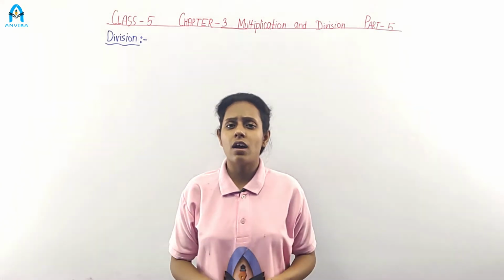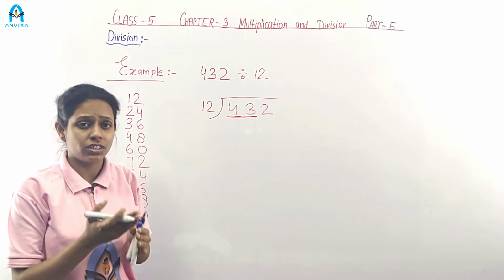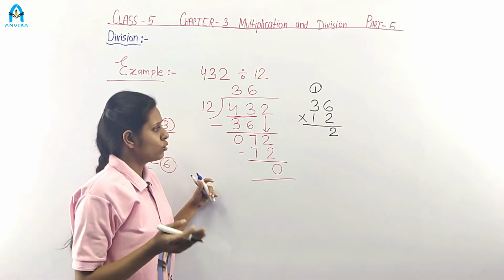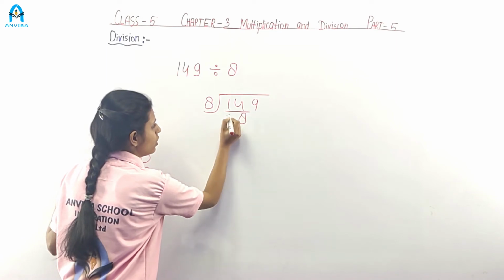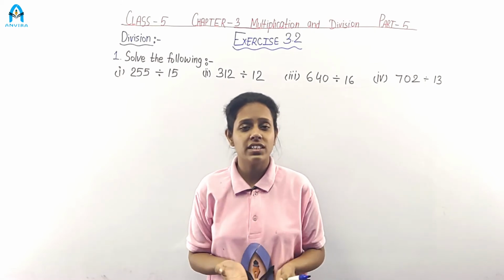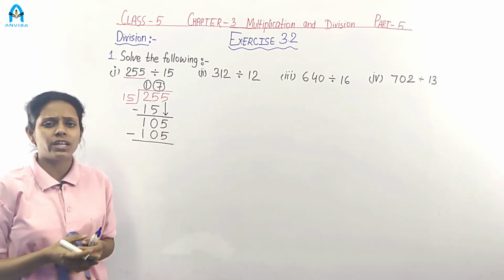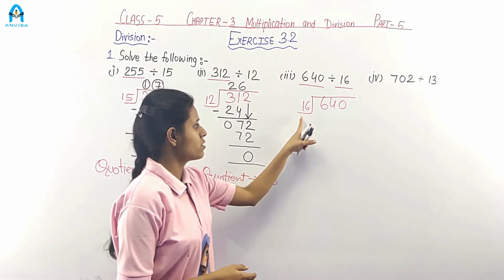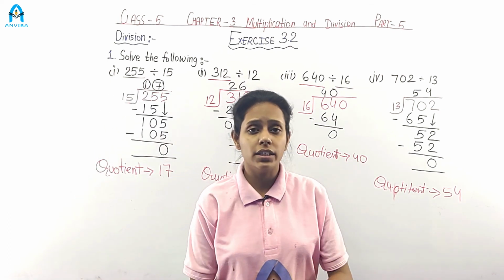Class 5th | Mathematics | Chapter 3 | Multiplication and Division | Part 5 | By Ayushi Tak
Channel : Anvira Online School
Class by : Ayushi Tak
Subject : Mathematics

Class 5 | NCERT Mathematics | Chapter 3 | Multiplication and Division |
NCERT Mathematics Class 5 | Chapter 3 | Part 5